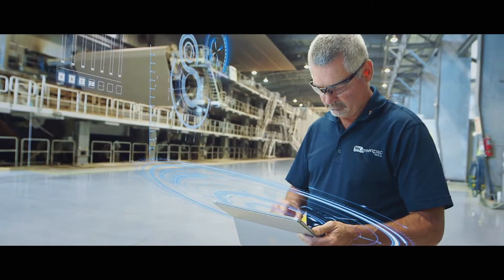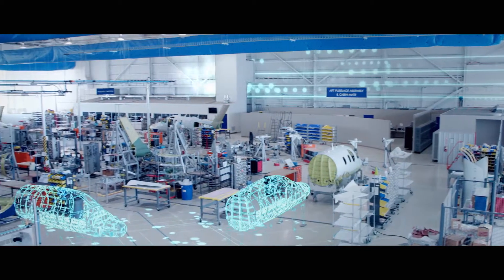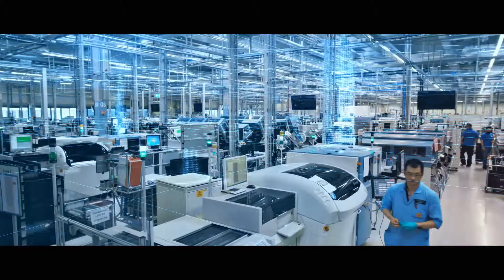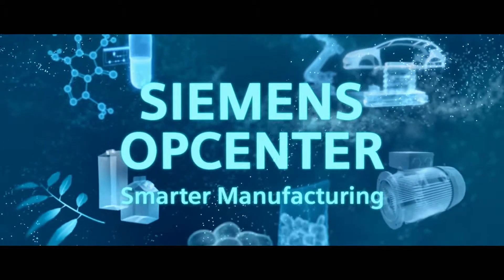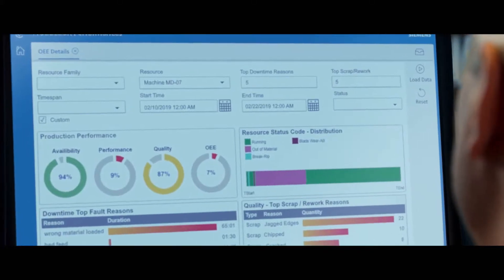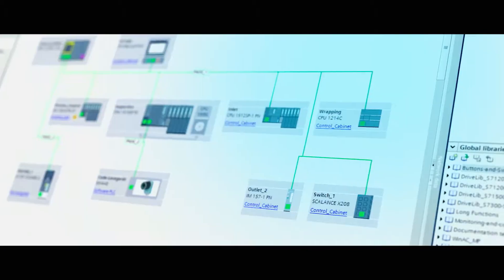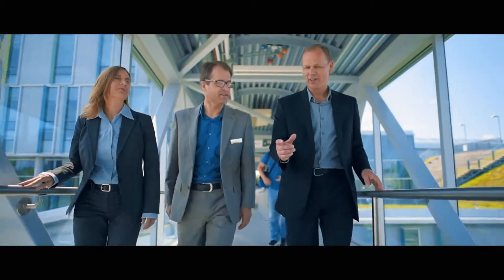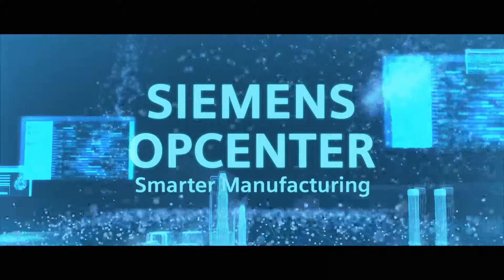SNic Solutions - Siemens Opcenter - APS | MES | QMS | EMI Software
Siemens Opcenter is a harmonized, holistic portfolio of manufacturing operations management (MOM) capabilities for advanced planning and scheduling, manufacturing execution, quality management, manufacturing intelligence and performance, and formulation, specification and laboratory management. Siemens Opcenter expands and leverages on the heritage of legacy products including Camstar, SIMATIC IT, Preactor, R&D Suite and QMS Professional solutions to enable digital transformation of manufacturing.

- Best-in-breed cloud ready manufacturing software
- Deep industry-tuned out-of-the-box capabilities
- Comfortable common user experience across MOM portfolio
- Responsive, adaptive, touch-friendly mobile user interface
- Codeless extensibility
- Manufacturing interoperability